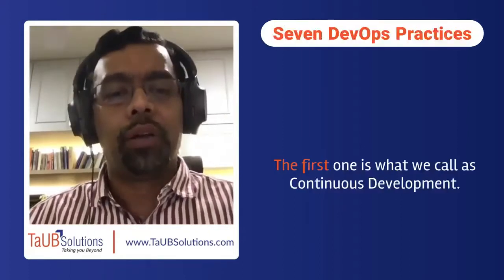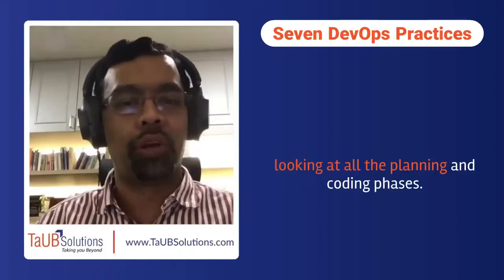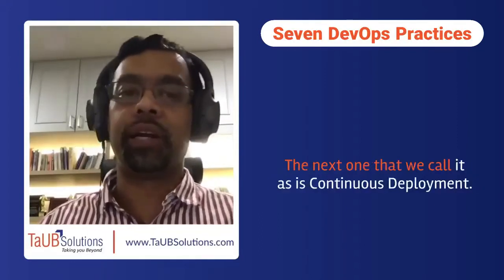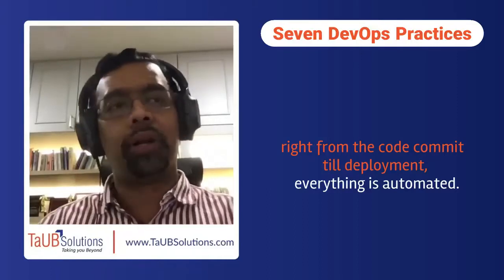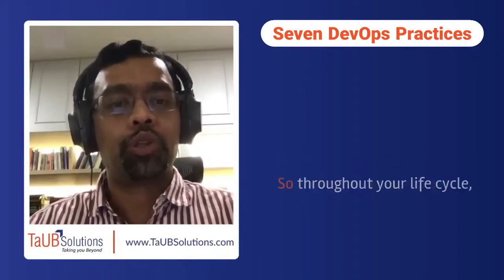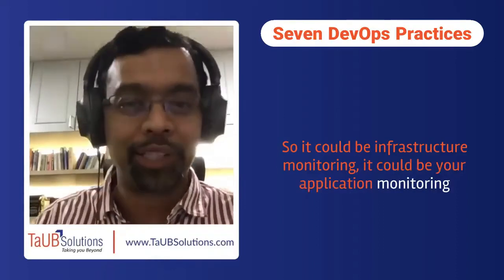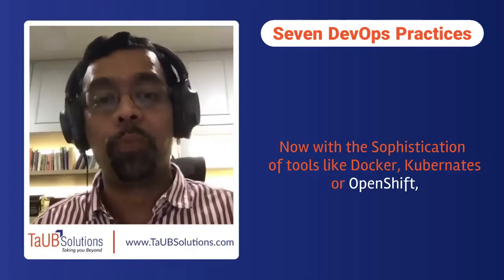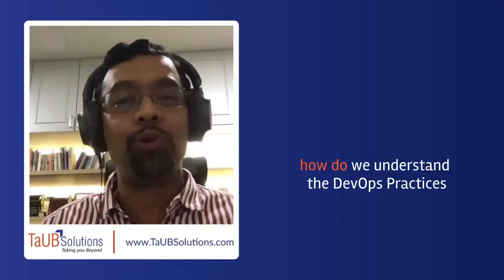Seven DevOps Practices | Q & A Series with Suresh GP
As an opportunity to give back to the community, we are starting a series of Q & A with Suresh GP,  where your questions on Agile, DevOps, SRE, BRM will be answered.

Today Suresh GP will be sharing about Seven DevOps Practices.

Time Lapse:

0:00 Introduction
0:16 What is Continuous Development?
0:39 What is Continuous Integration?
1:47 What is Continuous Delivery?
3:02 What is Continuous Deployment?
4:00 What is Continuous Testing?
4:42 What is Continuous Monitoring?
5:41 What is infrastructure as a code?

► Social Media ▬▬▬▬▬▬▬▬▬▬

► Listen to Podcast Series  ▬▬▬▬▬▬▬▬▬▬

► About TaUB Solutions ▬▬▬▬▬▬▬▬▬▬

TaUB Solutions is architected by seasoned consultants with an average of 17 years of Industry expertise and global experience serving fortune 500 companies. TaUB has its HQ in Bangalore and offices in Singapore and USA

"We have thought leaders recognized with 2 decades of experience in the field of IT Service Management

TaUB has delivered capability building engagements across public and private sectors in India, Singapore, Hong Kong, USA, Australia and New Zealand, Philippines, Malaysia, Thailand, and Indonesia

How are we different?

TaUB sets itself apart from its competition by delivering engagements with practitioner-led experiential learning and Gamification to create Attitude, Behavior and Culture Change (ABC) from start-ups to large scale enterprises

If you find this content helpful, you can join our private Facebook Groups for more educational content